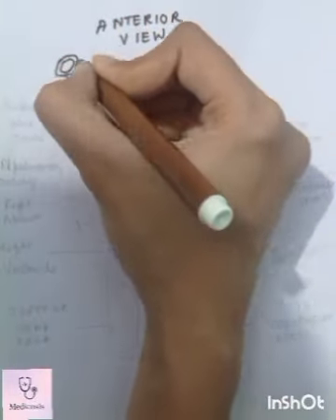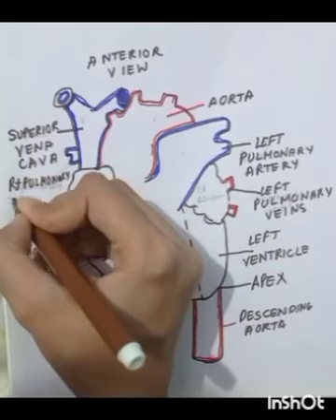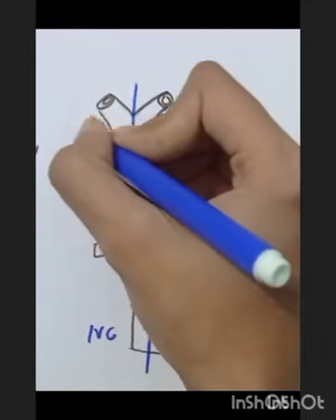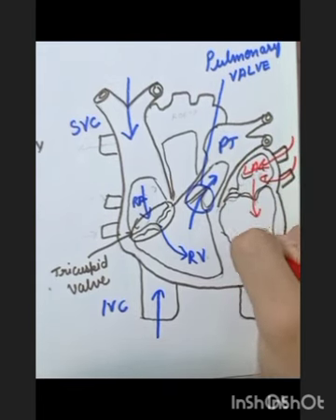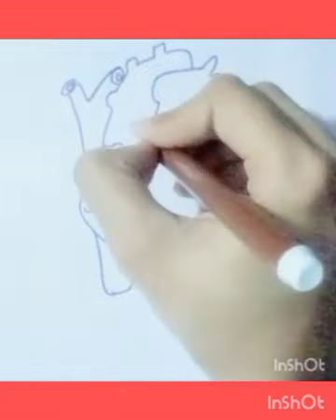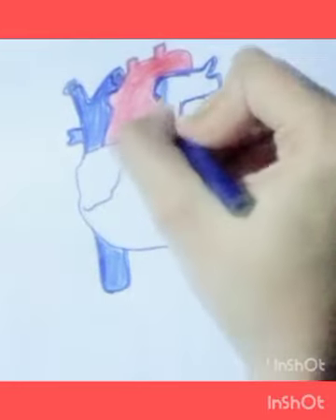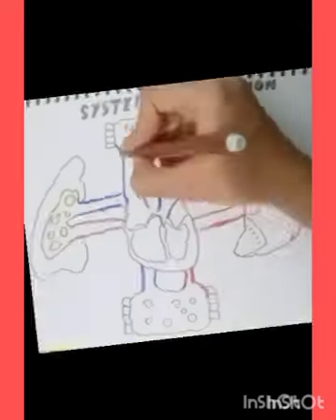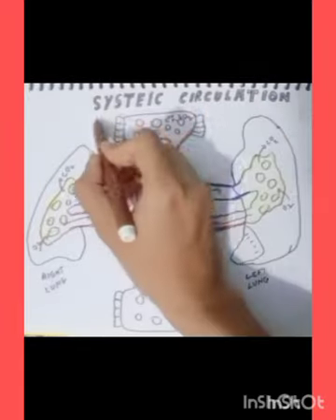Working Of Human Heart🔥| Life Processes | Class 10 Science | Prashant Kirad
Human Heart and its Working

💓 Wondering how the **human heart really works**? In this video, we simplify the **entire Heart topic for Class 10 & NEET** – from chambers and valves to blood circulation and heartbeats. Perfect for school exams AND entrance tests!

📌 Timestamps:
00:00 – Introduction
01:00 – Human Heart Structure
02:20 – Blood Circulation (with trick!)
04:00 – Why Valves Are So Important
05:15 – Common Board Questions
06:30 – Heart Diagram Labeling

📘 Download FREE Heart Notes PDF: [your link]
🎯 Join our Telegram for daily updates: [your link]

human heart class 10
heart topic for class 10
blood flow in heart diagram
heart diagram explained
class 10 science heart
human circulatory system
how heart works
NEET heart topic
important heart questions
board exam heart topic